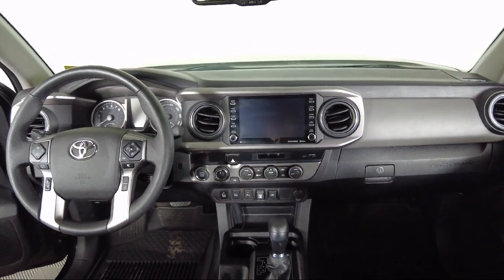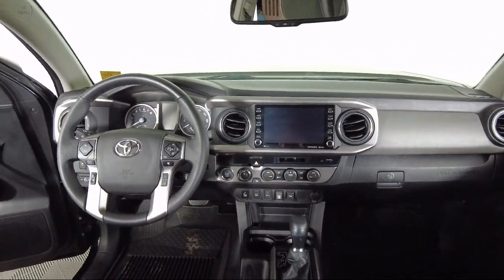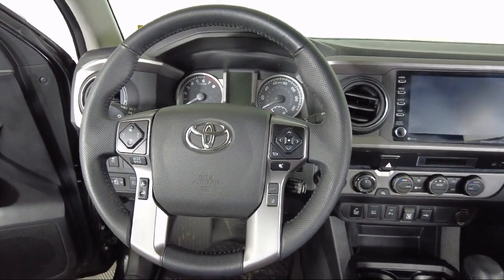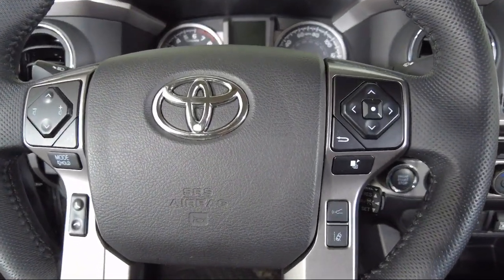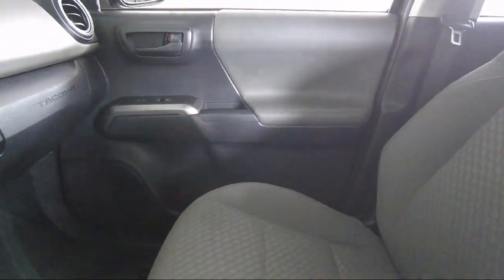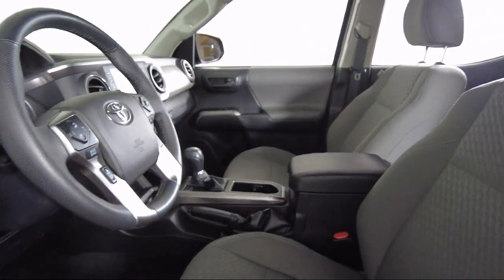2023 Toyota Tacoma SR5 Double Cab Bozeman Belgrade Big Sky Livingston Butte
2023 Toyota Tacoma SR5 Double Cab Stock Number: T09865 Vin:3TMCZ5AN8PM563976.